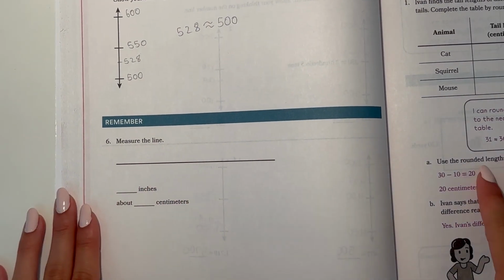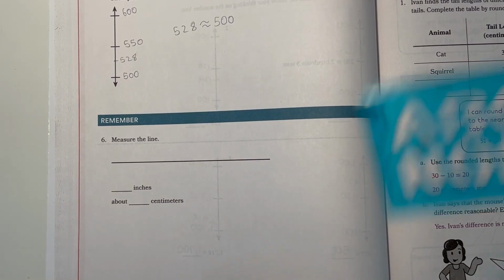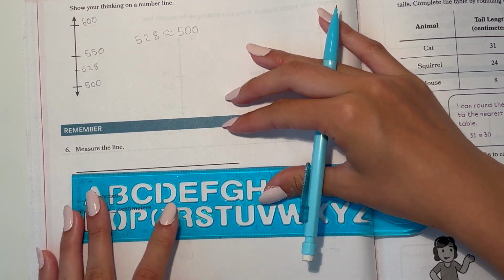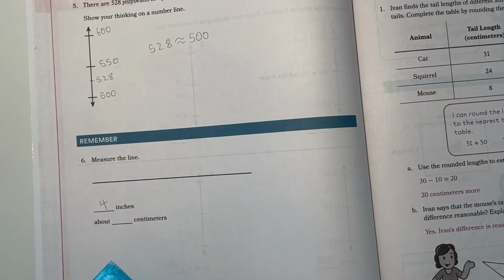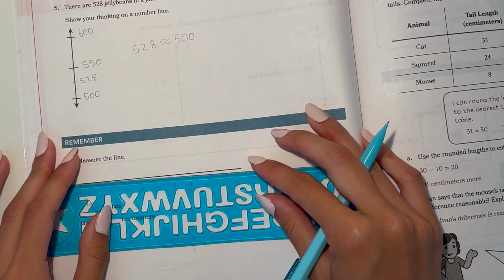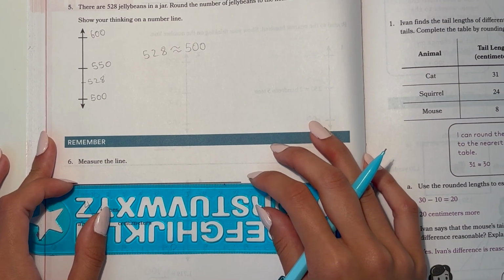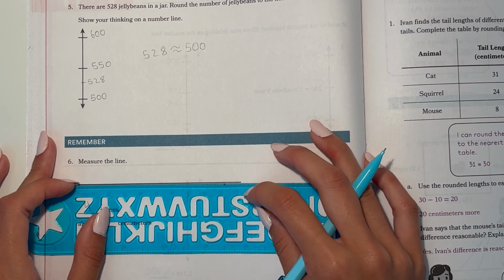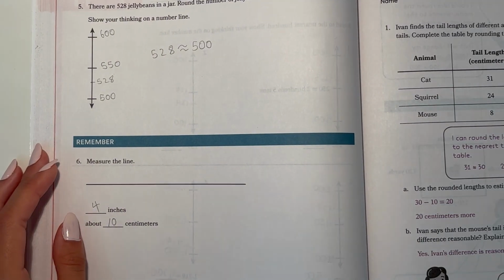**Eureka Math Squared** Grade 3 Module 2 Topic B (Lessons 8-12)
Topic B Lesson Objective: Rounding to the Nearest Ten and Hundred